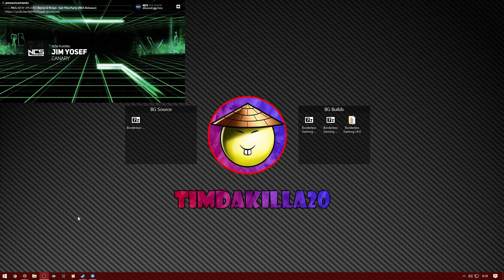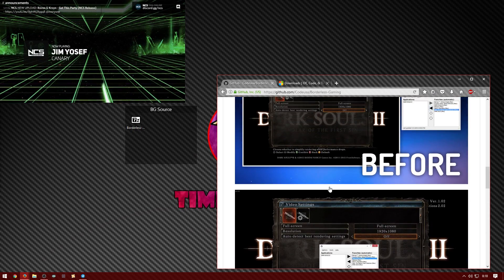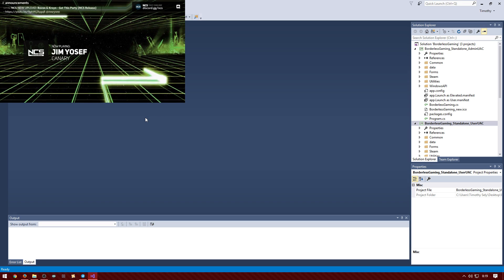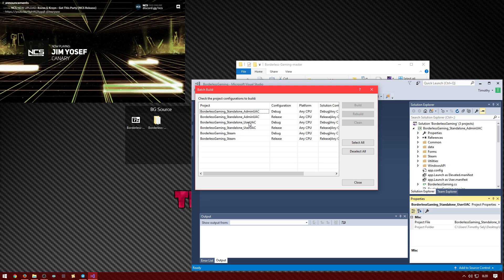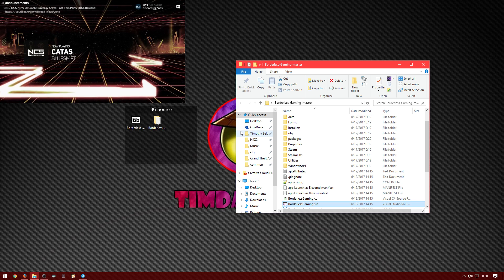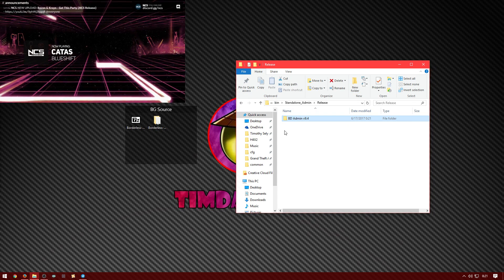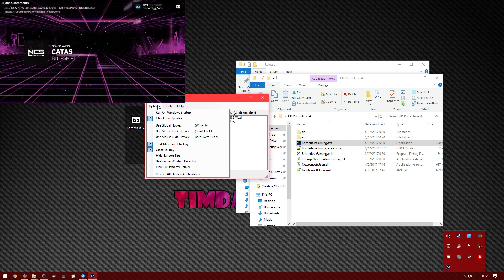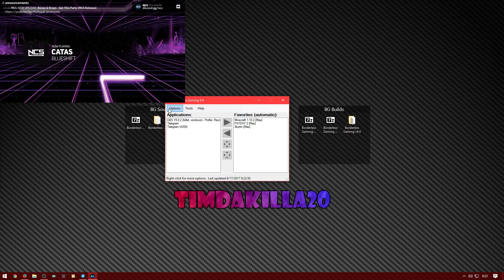Creating .EXE From GitHub Sources | Borderless Gaming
I made this video because I know there will be many searching to find a way to install a program that is from GitHub. And most programs from GitHub like Borderless Gaming are only sources therefore you would have to build it. I also made this video for the people that doesn't trust my files so they wanted to get it themselves.

Want to see Bordless Gaming in action and what it actually does? Well here is a video I made explaining it!
Live Streaming Almost Every Day!

If you are wondering about my crosshair setup, keybinds, autoconfig or anything.
Just comment it down below and I'll make a video about it!